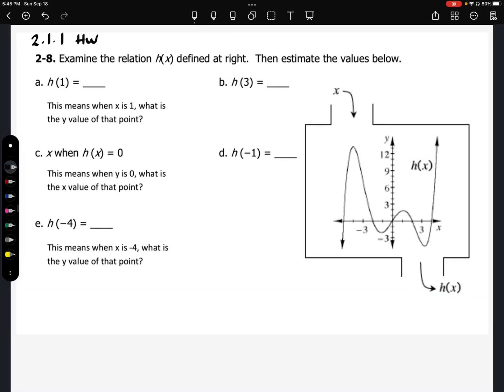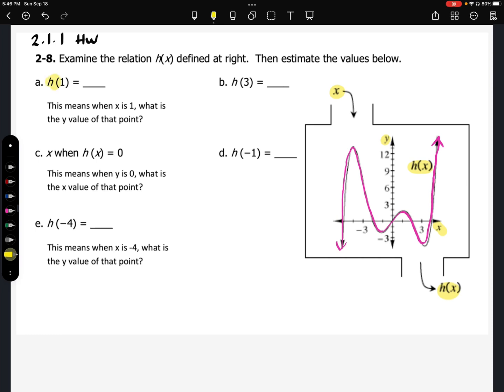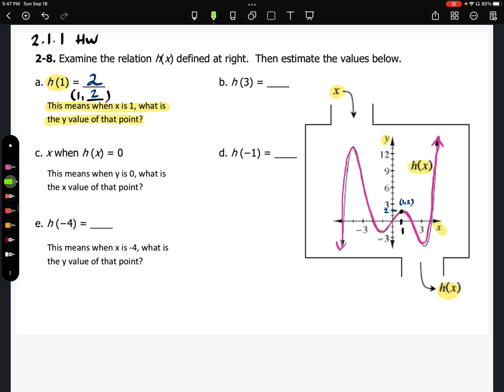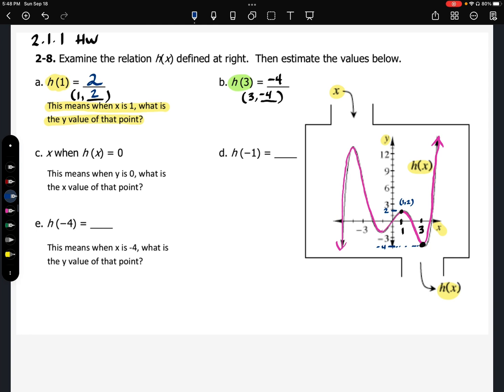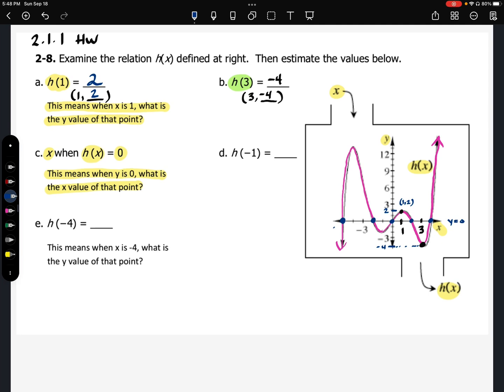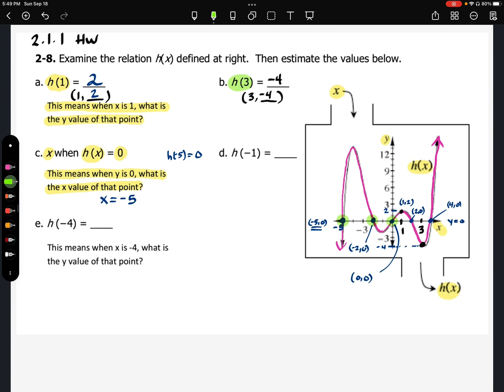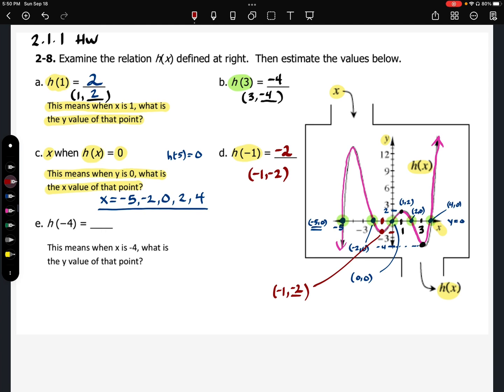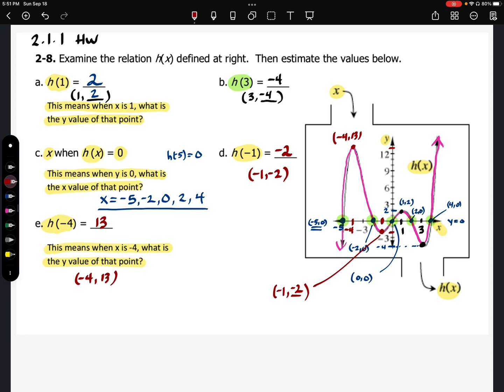A1 2.1.1 p2-8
Function notation with graphs, inputs and outputs using graphs